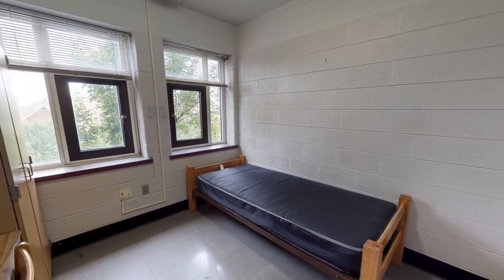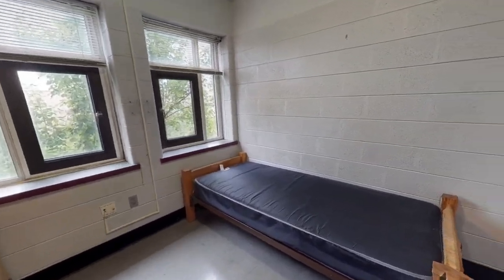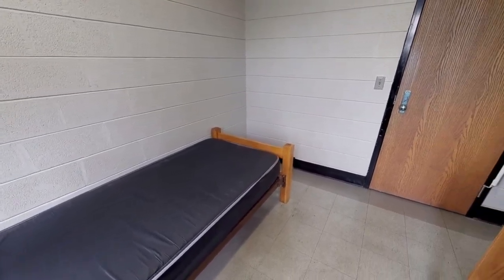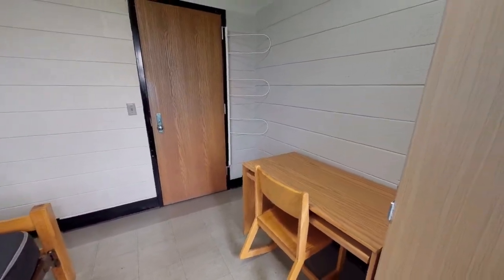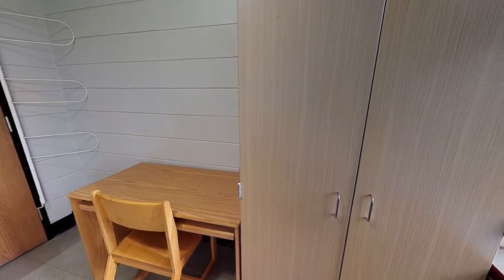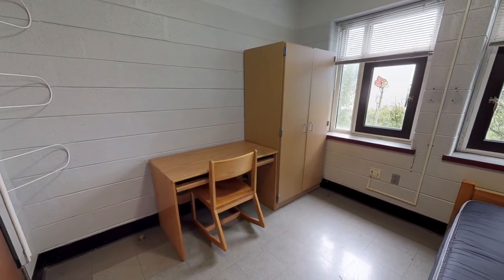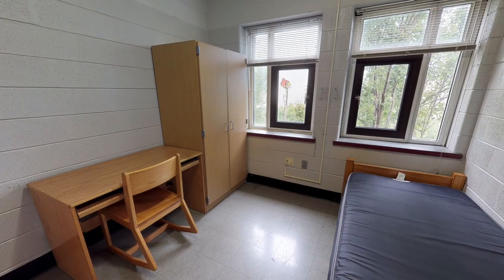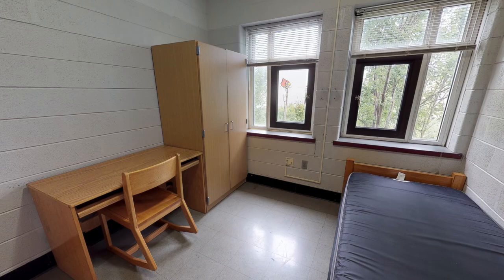Louisville Hall Single